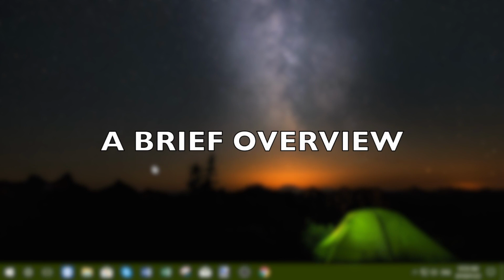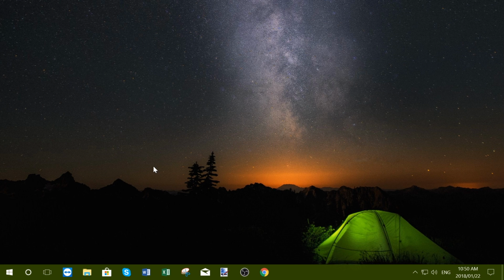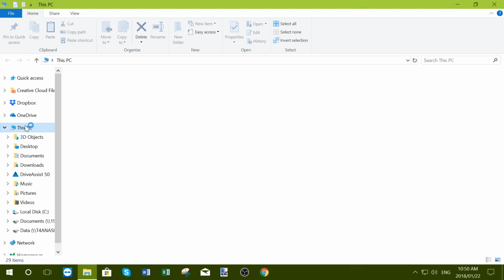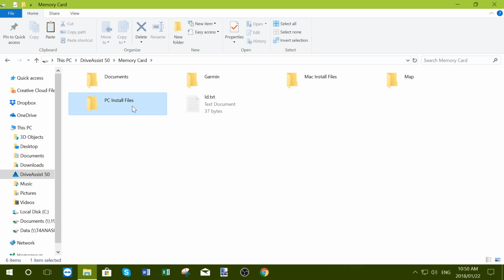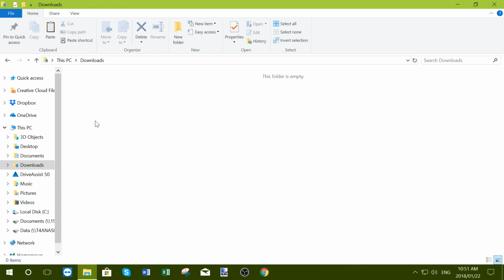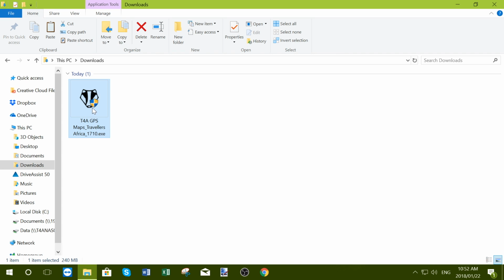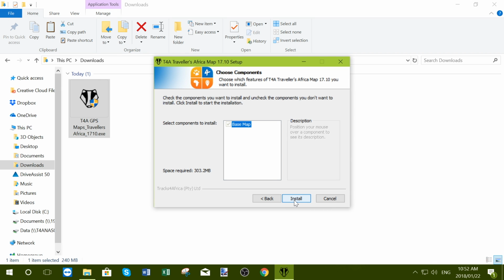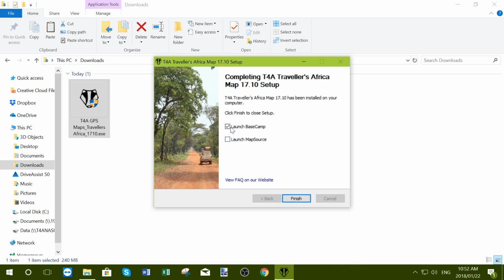Install T4A GPS Maps on Windows (From SD Card) [2nd Draft]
- BaseCamp Basics - Coming Soon!